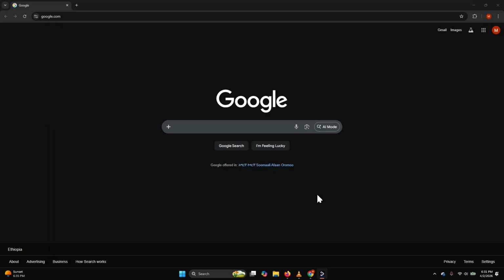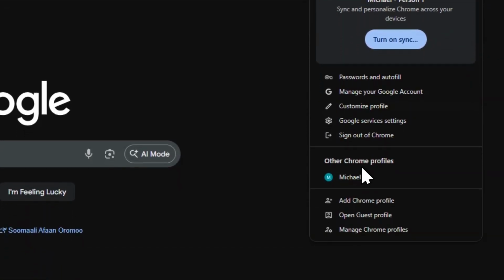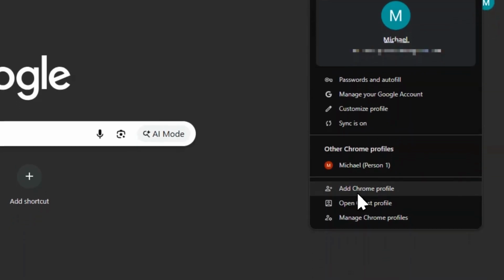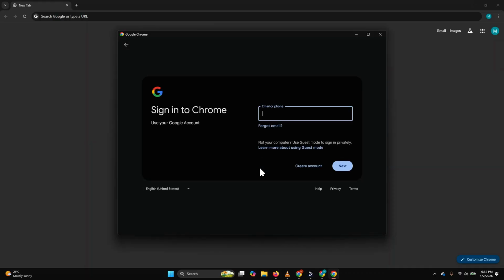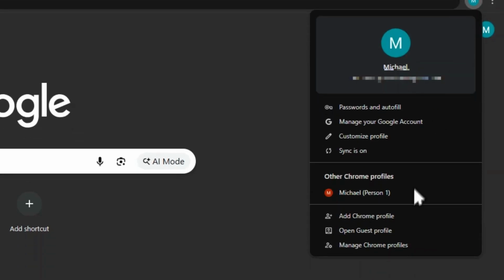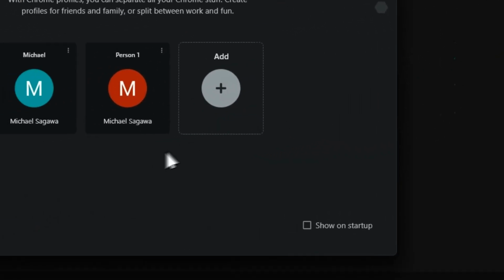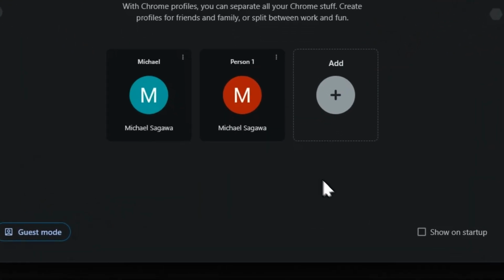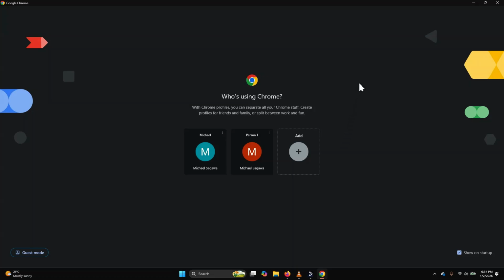How To Switch Accounts in Chrome Profile (Quick Guide)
Hello guys and welcome back to the channel! This tech tutorial shows you how to switch between different browser profiles on Google Chrome. We'll guide you through the process of managing multiple chrome profiles, providing essential chrome tips for efficient browsing. Learn how to effectively use how to use chrome profiles to handle multiple accounts with these google chrome tricks. 🚀